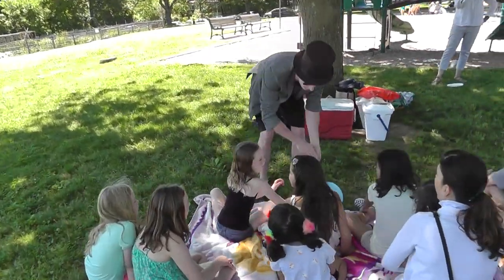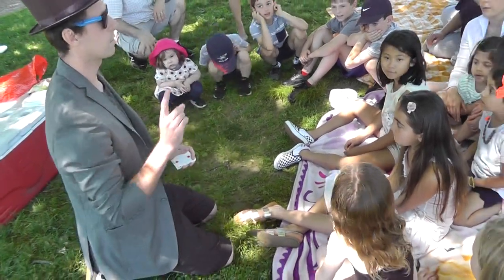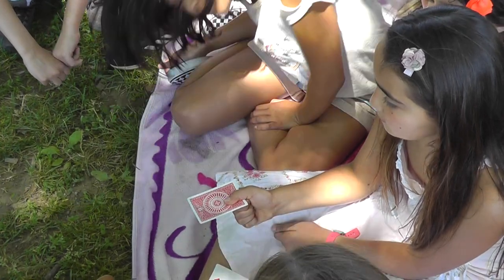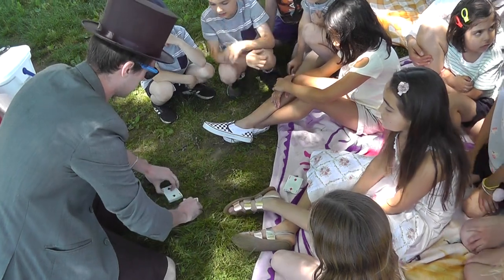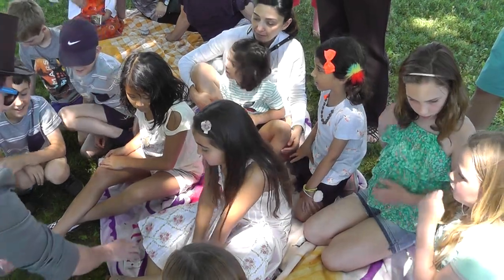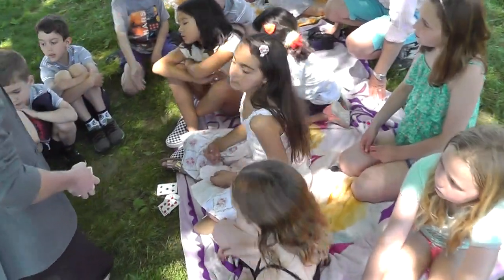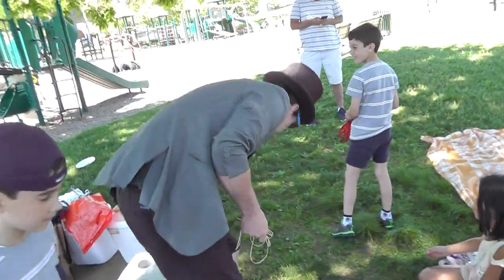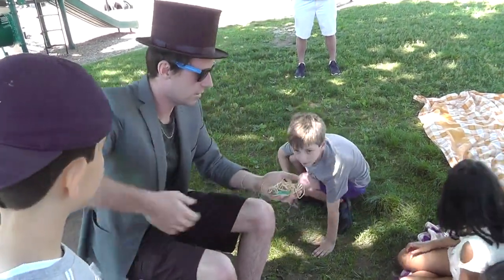Artemis' 9th birthday celebration - 3